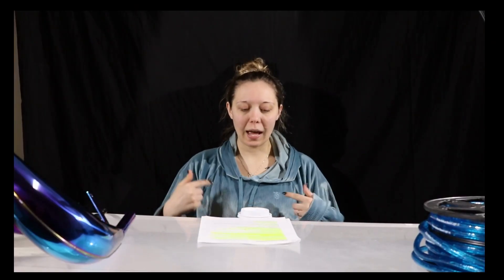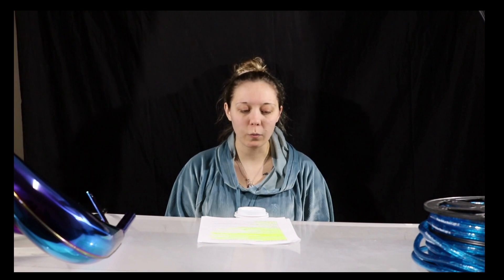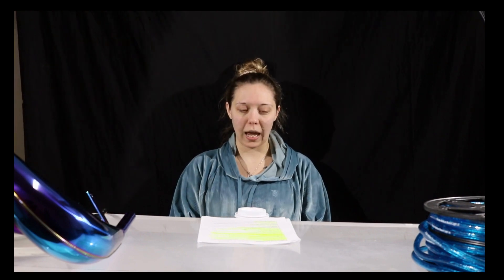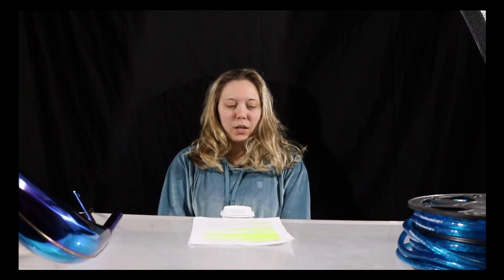FAQ! Can this engine handle hill's?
Absolutely! This engine is powerful and with the 56-tooth sprocket you can run up a steep hill with ease; even with a 250 -300lb. rider!

We carry from 36-56 tooth sprockets. The most commonly used is 48-tooth when you go up hills. The steeper the inclines the larger number on the sprocket the more torque you will have to make it up with ease.

So slight hills or inclines with a 44 or 48 tooth easily carrying around 300lbs.

If you want to see what other accessories we carry to help in your daily commute on your motorized bike. If you have a question we have not yet covered drop a comment here and we will address it in the next video.

Check us out at bicycle-engines.com.
If you need to speak to someone in person give our Customer Service staff a call at M-F 7a - 5p MST.

Also, all trolls, bullies, Harassing comments, and all-together jerks will be removed, and banned from commenting if you are rude to either us or others that comment on our videos. We are here to help and don't need negativity on our channel. These are Frequently Asked Questions that are brought to us and decided to create videos to help answer them for our customers and followers.